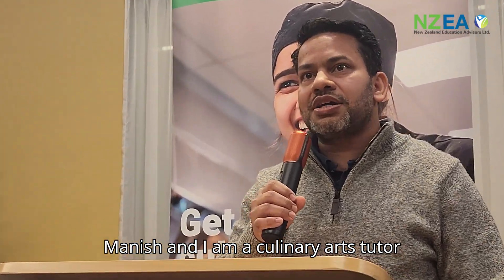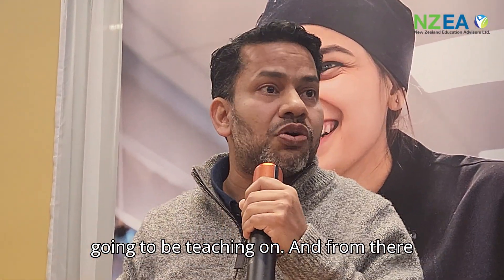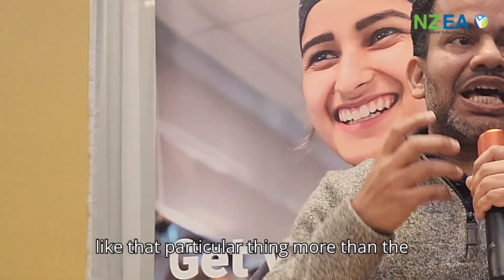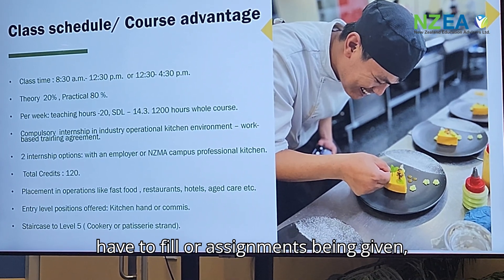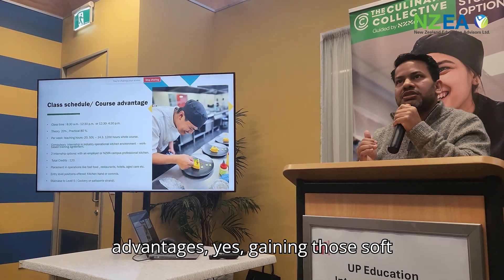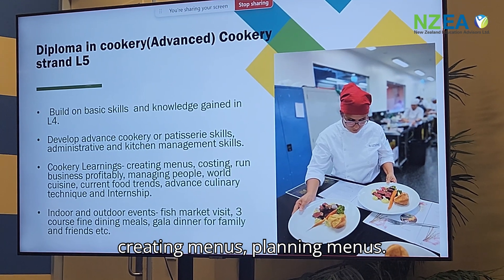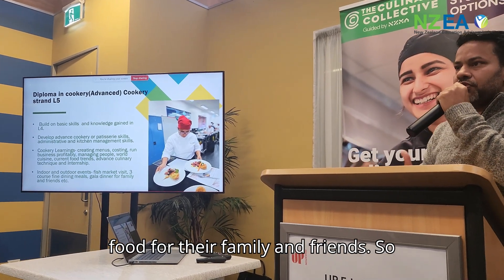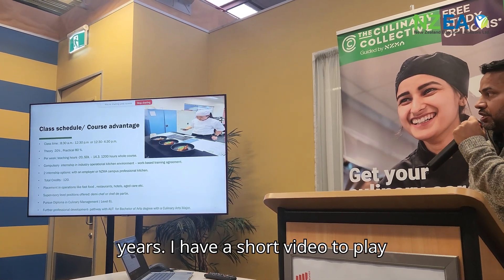NZ Certificate in Cookery Level 4 & 5